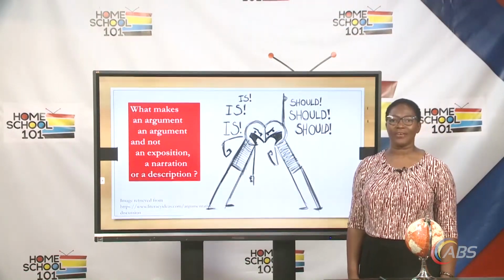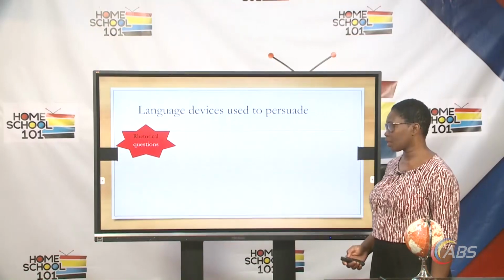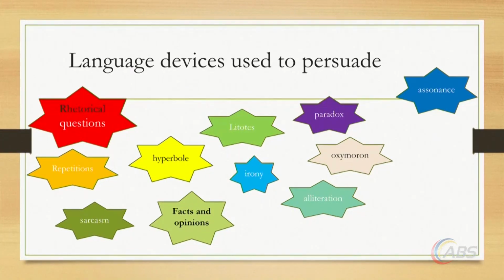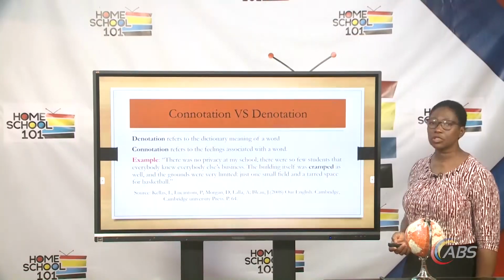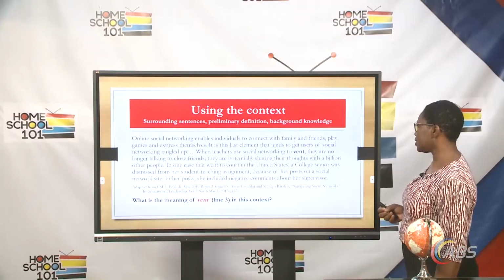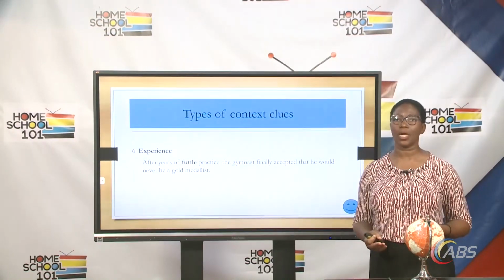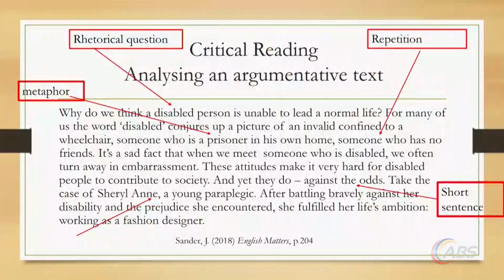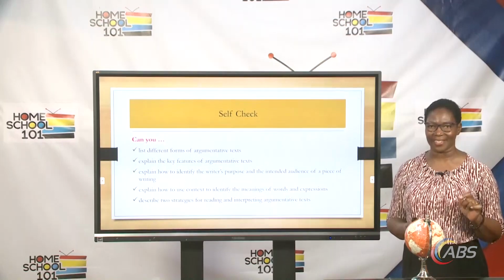CSEC English A - Argumentative Writing - Mrs. Desryn Collins